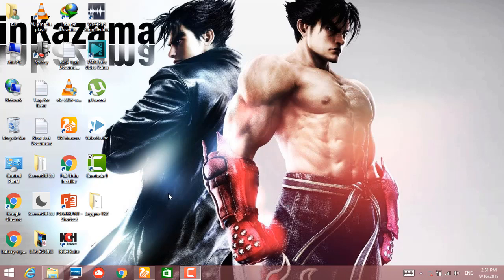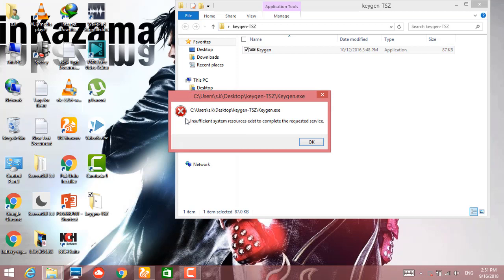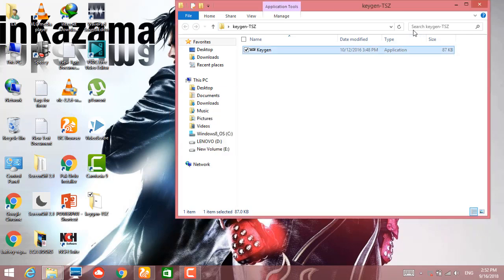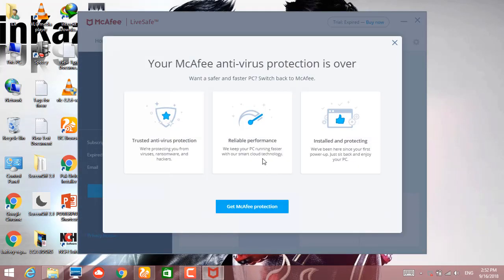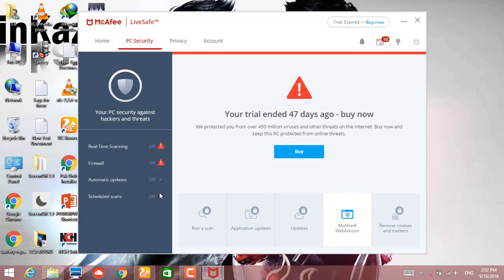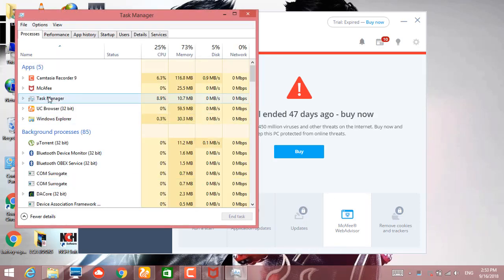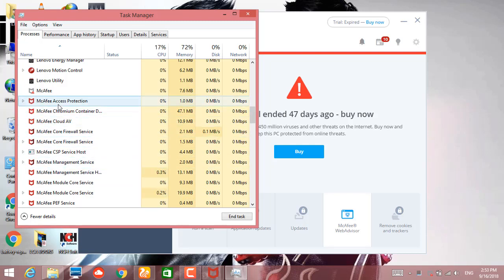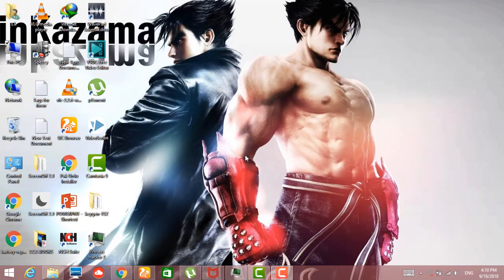Fix Insufficient Resources Problem in Windows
Learn "How to fix Insufficient system resources exist to complete the requested service"
Solved "Insufficient System Resources Exist to Complete the Requested Operation/service" Error on Windows 7,8,8.1,8.1 pro,window 10
Easy Fix Insufficient system resources exist to complete the operation API on Windows

Plus There is a Method to Terminate Mcafee from Task Manager.
How to Remove Program from background?
How to kill background program using Cmd.

You will see and learn how to End Task that is not responding or giving access denied issue.